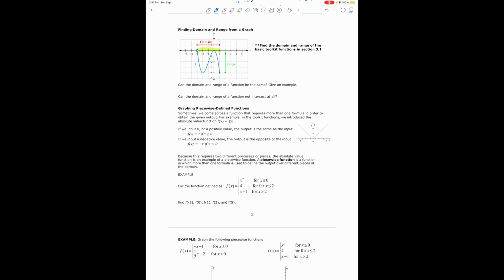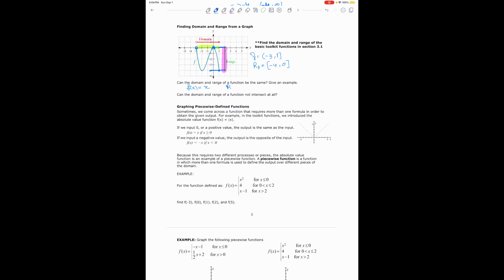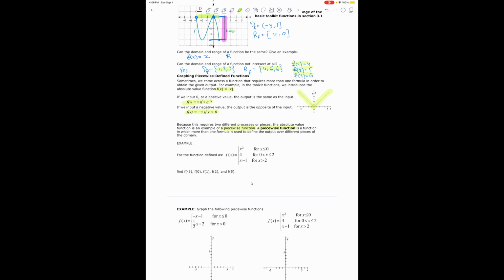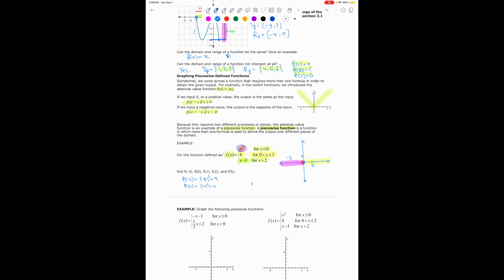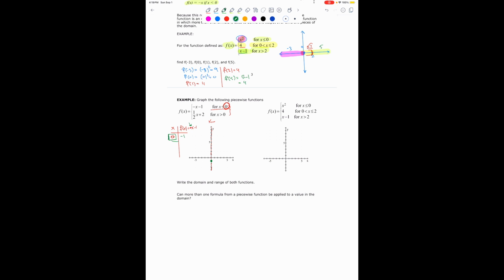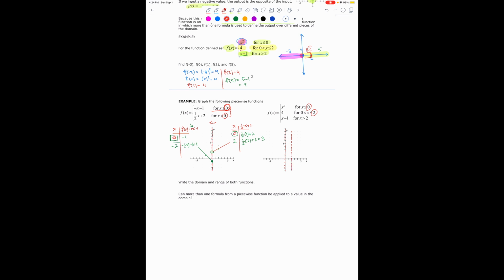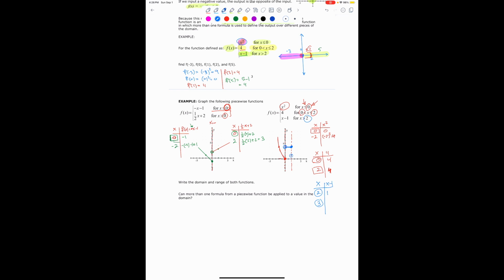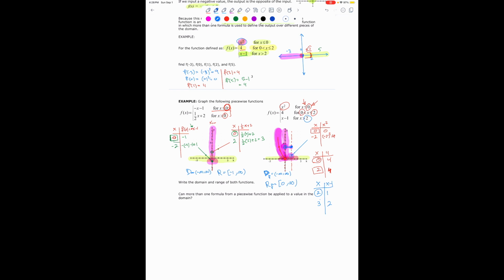MAT1340 Section 3.2 Part 2